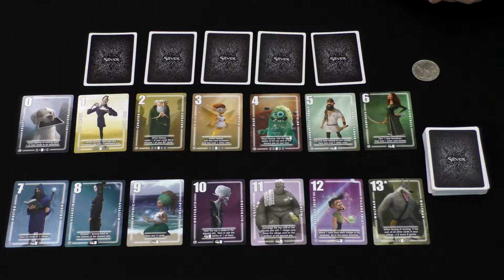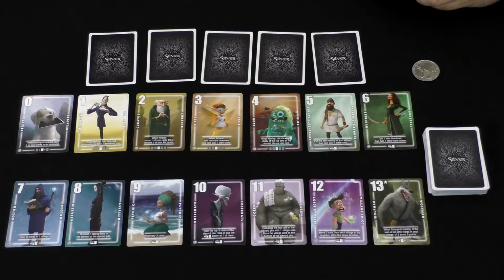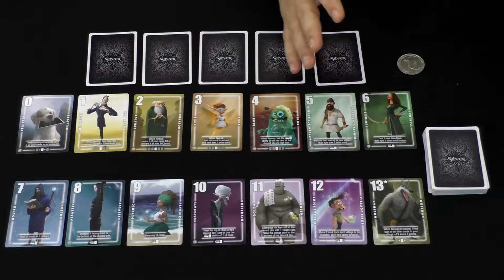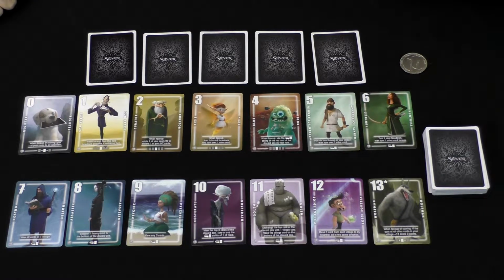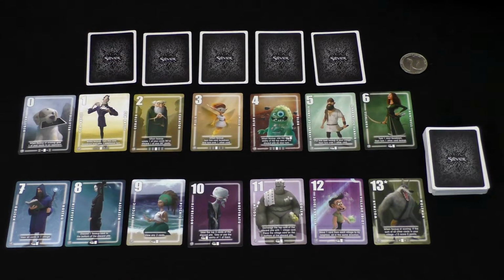Silver Coin Review | Roll For Crit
The third entry in Bezier Games' Silver line is here - Silver Coin adds an entirely new set of cards to mix and match with the other titles, plus a powerful coin ability. How does it stack up to the other games?

A copy of Silver Coin was provided to Roll For Crit for the purposes of this video.

Save 15% on the Ultimate Board Game Backpack Mega Bundle from GeekOn!